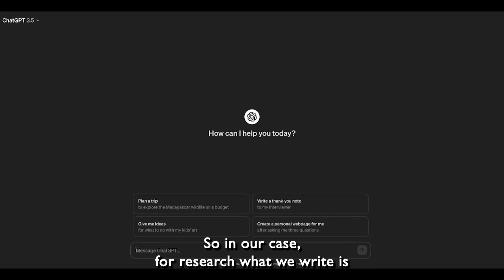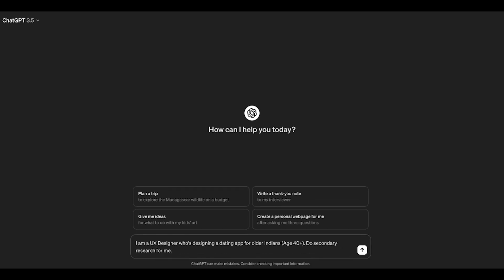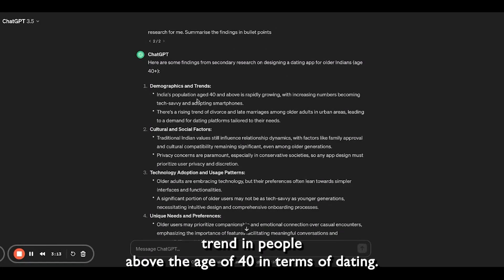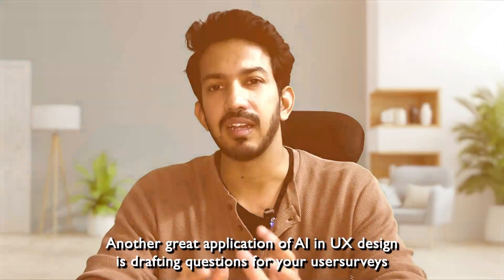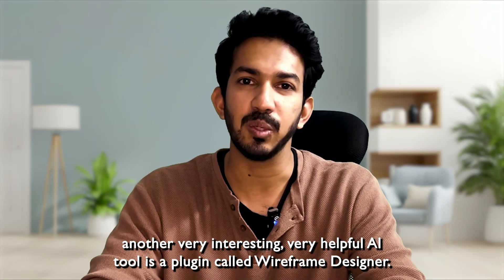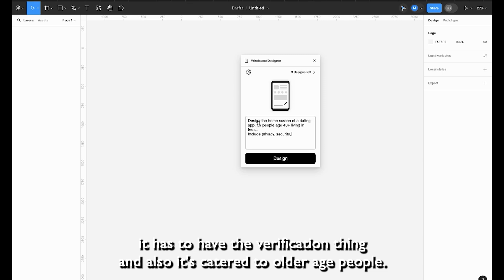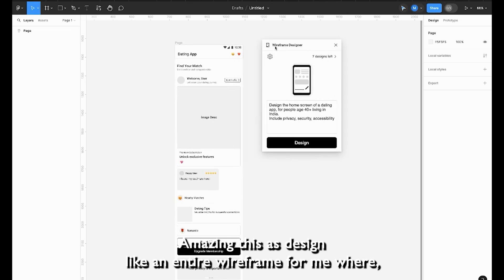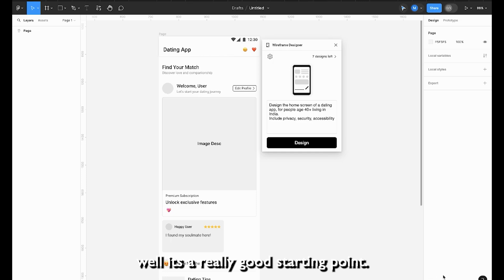Become an AI Powered UX Designer- Learn ChatGPT & other AI tools for UX Designers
Welcome to the 5th session of Dropout Academy's free UX Design course. In this session, explore the intersection of AI and UX Design, uncovering innovative tools like ChatGPT & Wireframe Designer that expedite the design process, empowering you to stay ahead in an ever-evolving landscape of technological advancements.

🚀Join our UX Design bootcamp with 100% placement assistance & 1 on 1 mentorship